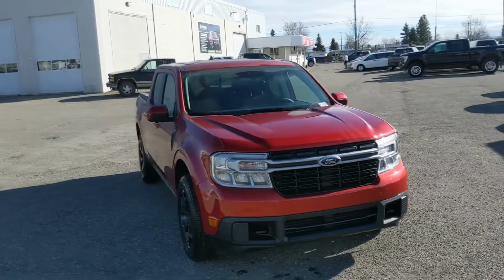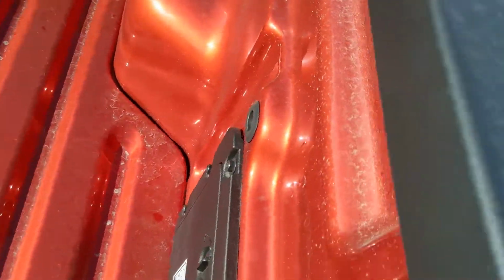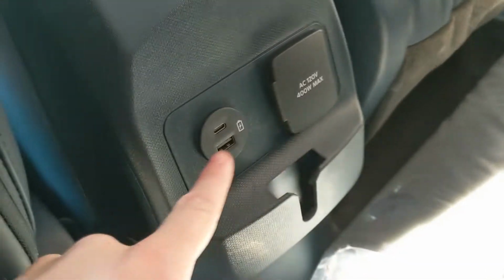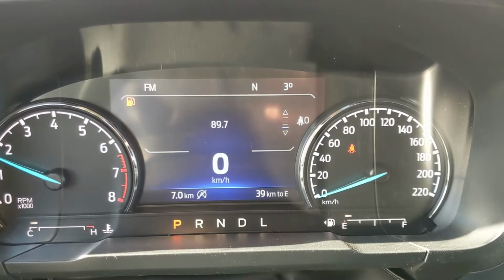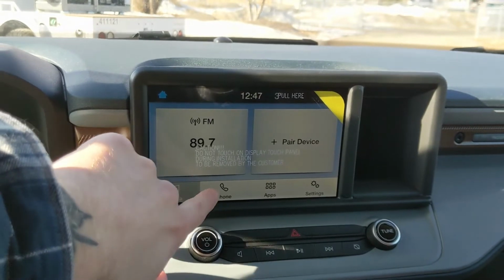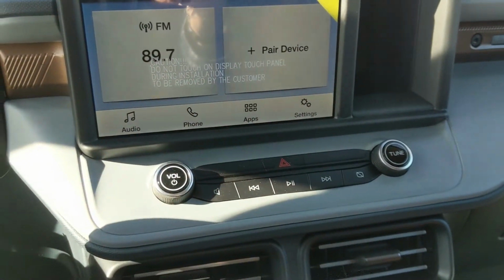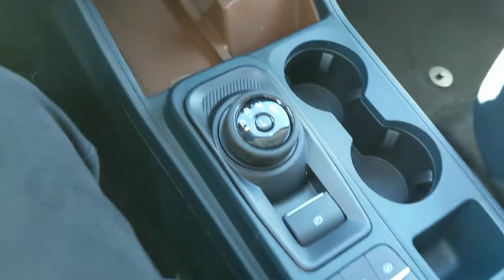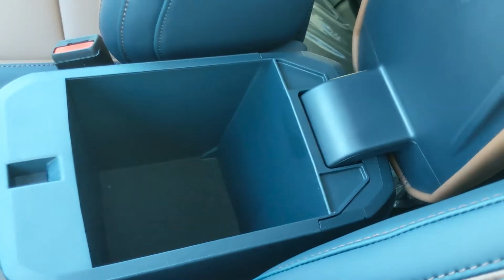2022 Ford Maverick Lariat Walk-Around | Stock# RA31956 | Prince George Ford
2022 Ford Maverick Lariat Walk-Around | Stock# RA31956 | Prince George Ford

The all-new 2022 Ford Maverick Lariat is here and comes with great features that include FORDPASS CONNECT, Backup Camera, 4K Tow Package, FX4 Off-Road Package, Remote Keyless Entry, DIY Wiring Kit in Bed, Dual Zone Climate, Power Moonroof, and Pre-Collision Assist.

Coming in a Hot Pepper Red Tinted Clearcoat Metallic exterior with a Desert Brown Activex interior and powered by a 2.0L EcoBoost Engine.

The new 2022 Maverick Lariat gives you the best of both worlds: compact on the outside, but still big enough on the inside to seat 5 and store all your stuff. The innovator, the trendsetter, the Maverick. With a do-it-yourself customizable pickup bed, roomy interior and the latest technology. Come visit us at Prince George Ford to take this unit for a test drive.

1331 Central Street West
Prince George, BC
V2M 3E2